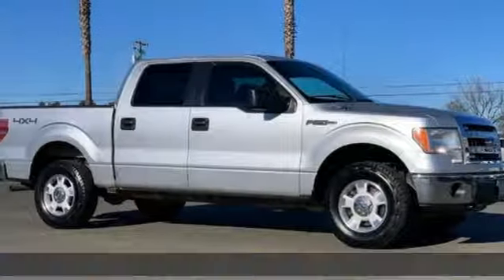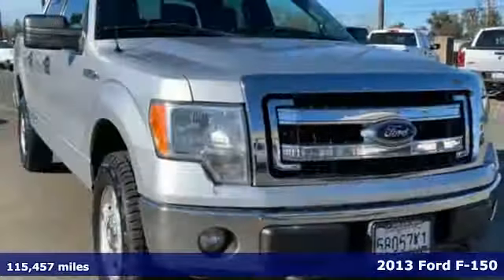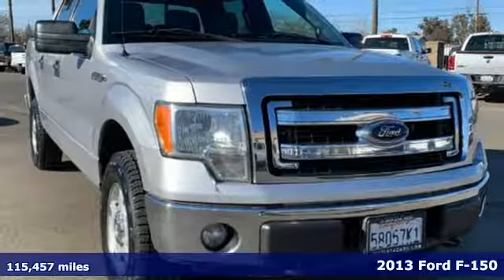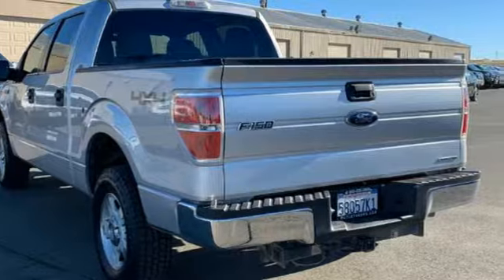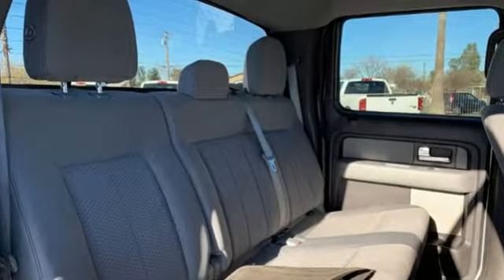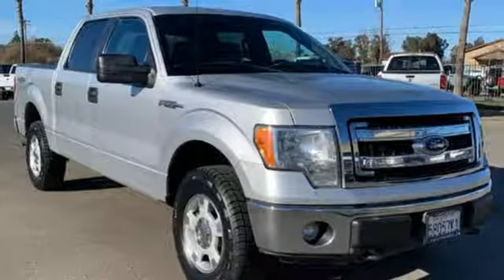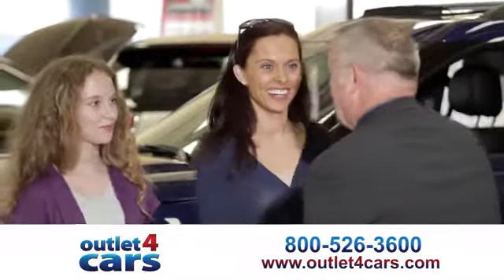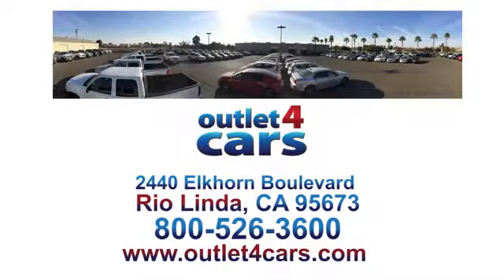2013 Ford F-150 Rio Linda N Sacramento, CA #24782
Year: 2013
Make: Ford
Model: F-150
Trim: XLT 4X4
Engine: 5.0L 8 Cylinders
Transmission: Automatic
Color: Ingot Silver Metallic
Interior: Steel Gray
Mileage: 115457
Stock #: 24782
VIN: 1FTFW1EF9DFC35799

Address:
2440 Elkhorn Blvd